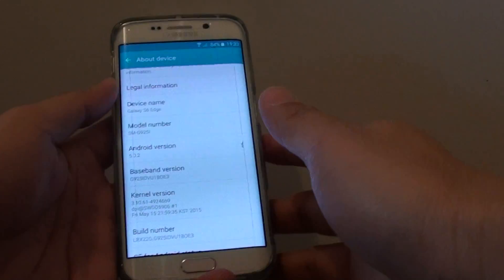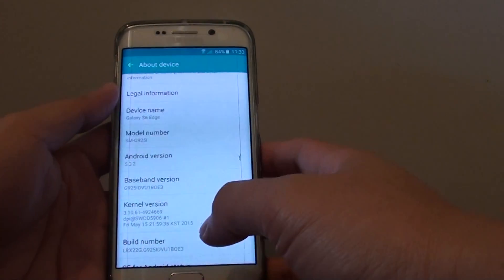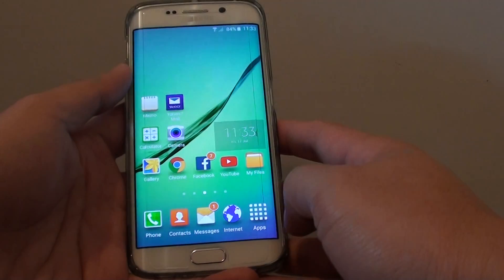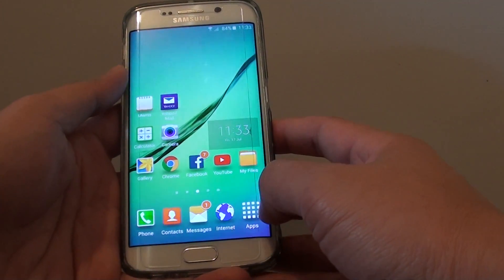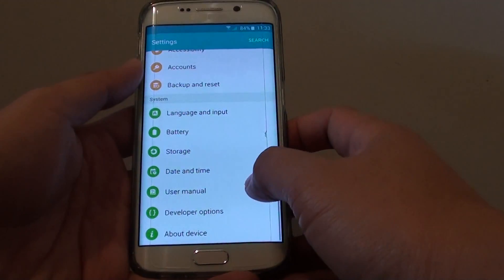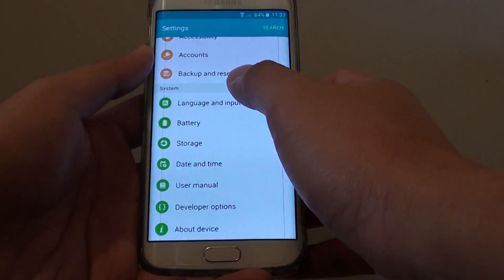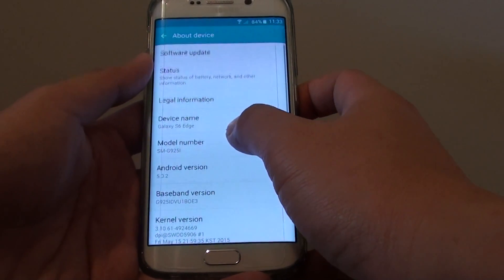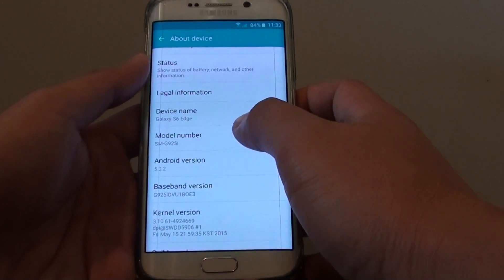Samsung Galaxy S6 Edge: How to Find Model Number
Learn how you can find the model number on the Samsung Galaxy S6 Edge.